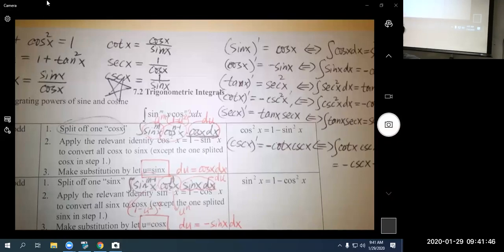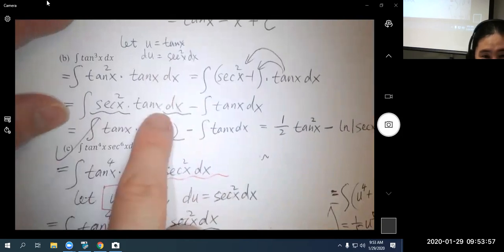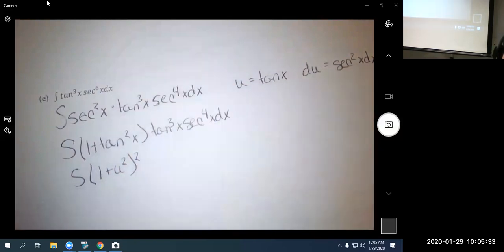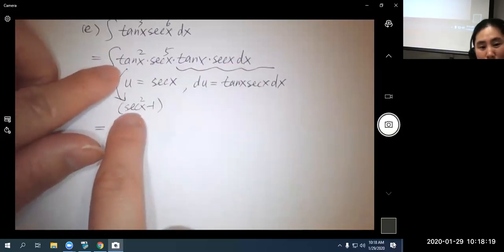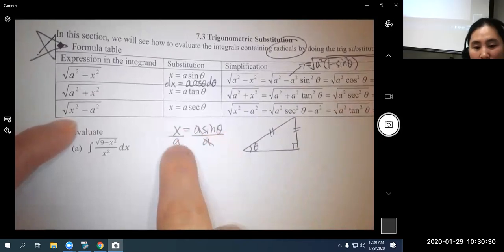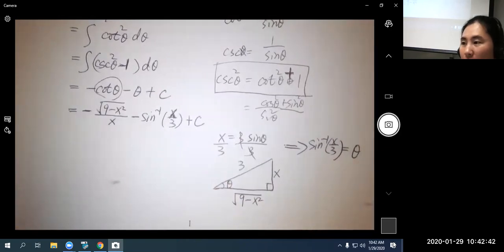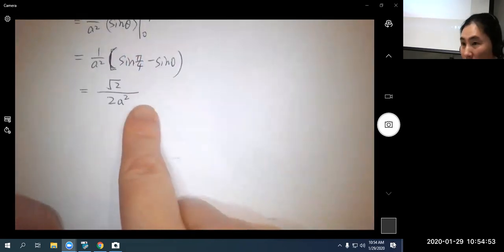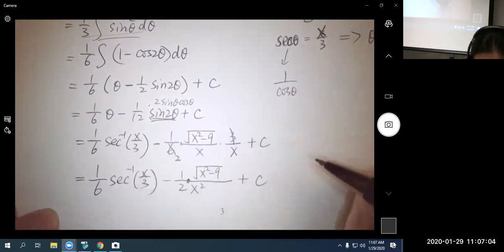Calculus II Trig Substitution